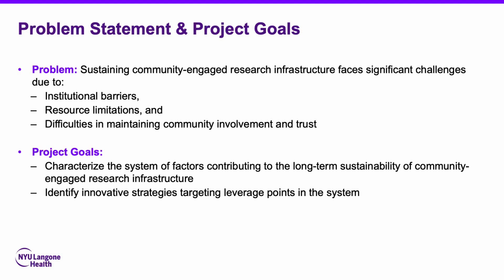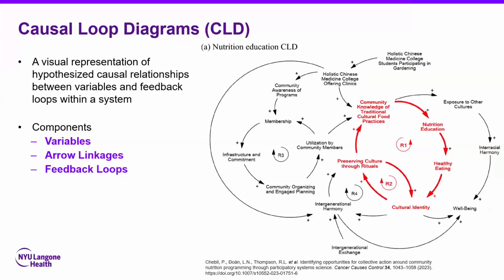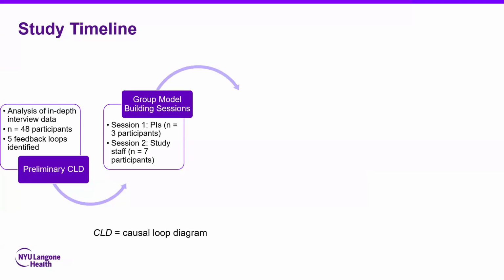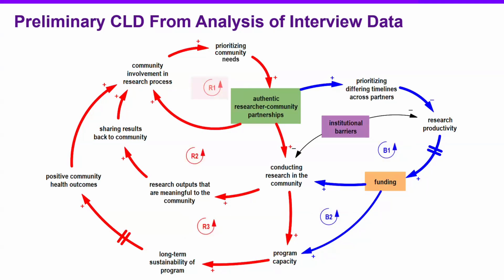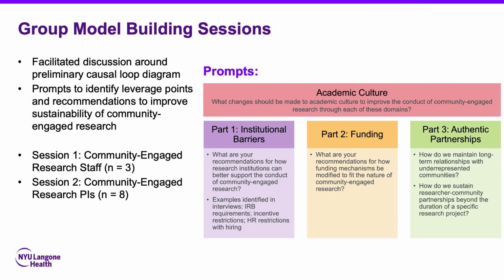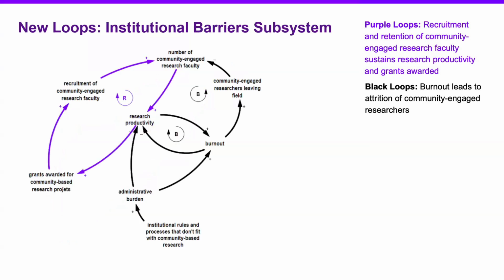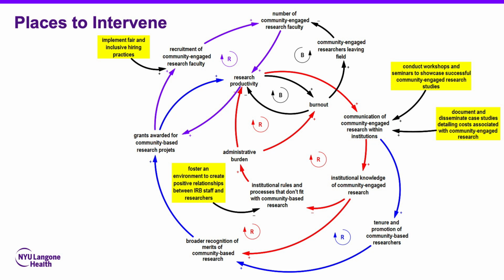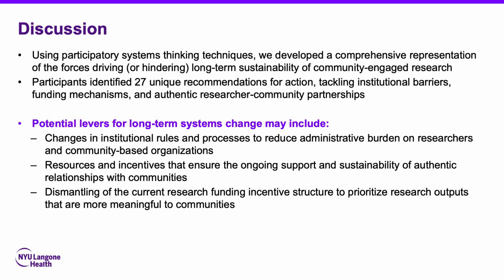Identifying Drivers for Long-Term Sustainability of Community-Engaged Health Equity Research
This is a Research Speaker from the NYU Meta-Research Symposium, 2025 - Meta-Research Matters: Designing the Future of Research hosted by the Meta-Research Collaborative and NYU Clinical and Translational Science Institute on Monday October 20, 2025 in New York, NY.

This inaugural event highlighted our institution’s plans for meta-research and showcases meta-research currently being conducted at New York University. The symposium sought to foster interdisciplinary collaboration and promote awareness of the meta-research being performed across our institutions.

This talk focuses on the meta-research theme of research methods and was presented by Lan N. Đoàn, PhD, MPH:

Identifying Drivers of and Recommendations for Long-Term Sustainability of Community-Engaged Health Equity research: A participatory systems science approach

This project used participatory systems thinking to characterize the system of factors contributing to the long-term sustainability of community-engaged research infrastructure and identify opportunities to intervene on inefficiencies within the research process. Community stakeholders, governmental staff, trained modelers, and researchers are involved in group model building workshops that created causal maps, which enables insight into how various strategies, policies, and activities are related and may impact a community. This study explores how research teams can use innovative systems science methods to inform, develop, and sustain community-engaged research programs and multisector partnerships.